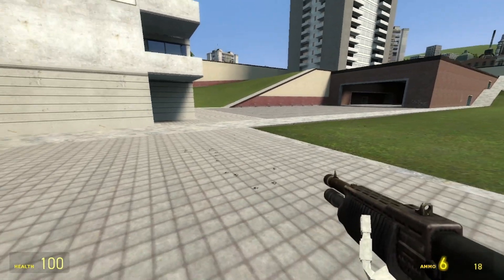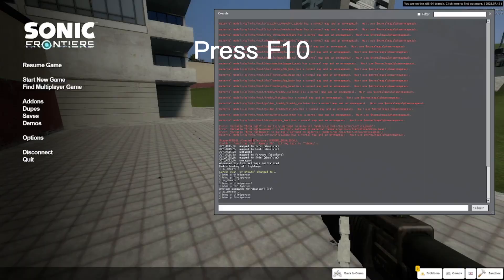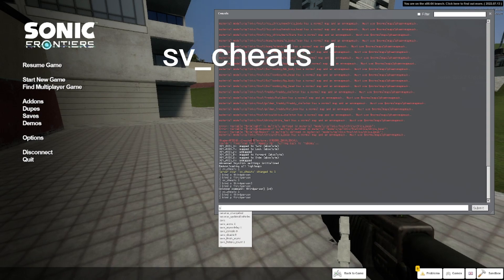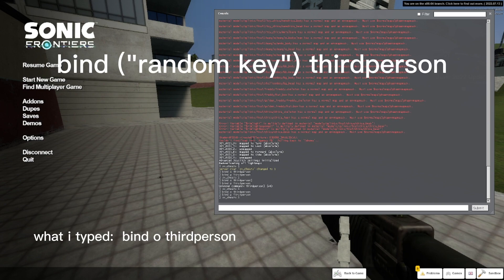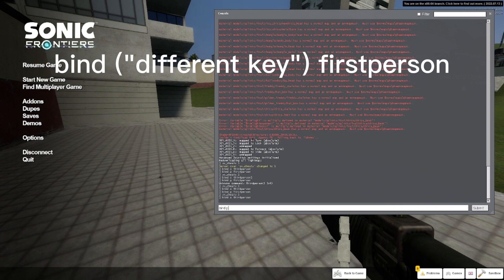Gmod How to Go in First Person and Thirdperson (No mods and Easy)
Sub or else ill steal your left-over COOKIES

📜Gmod How to Go in First Person and Thirdperson (2022 No mods)
also i wont really be doing gmod videos